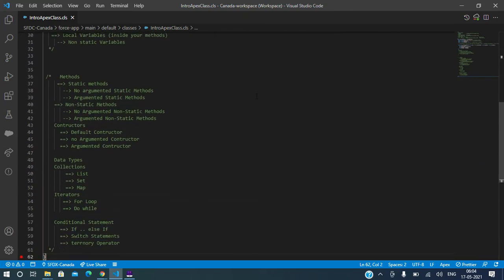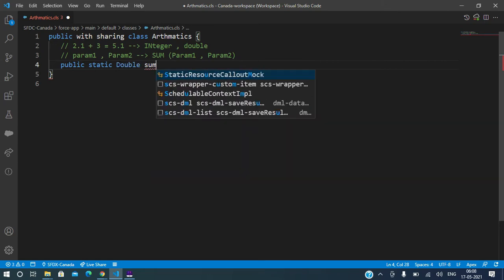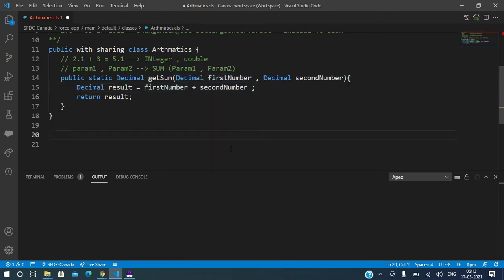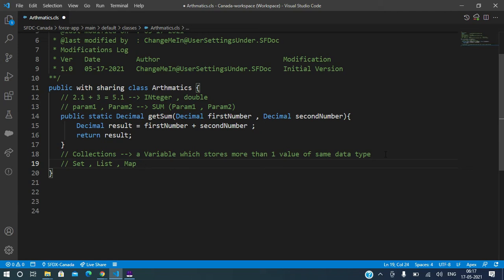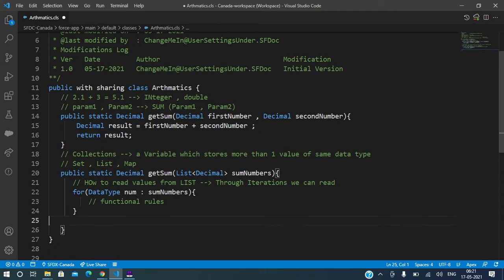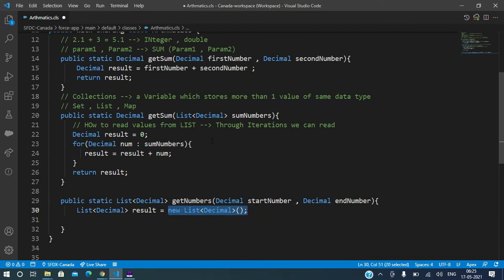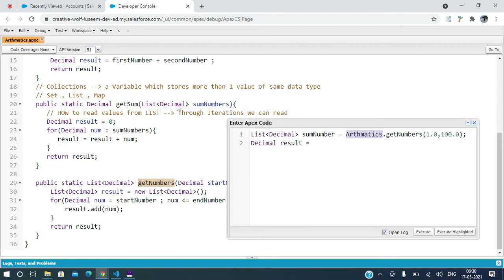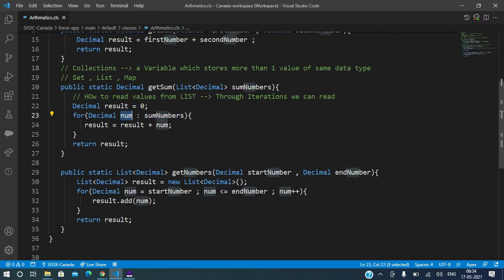Apex Collections - 1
00:00 Introduction
1:25 Creating a Apex Class
2:49 Methods with Arguments and return the sum
6:12 Run Sample output in VS-Code
11:28 Get sum of numbers range dynamically